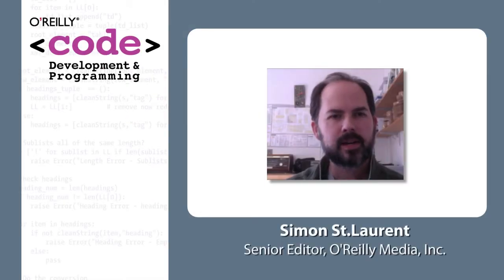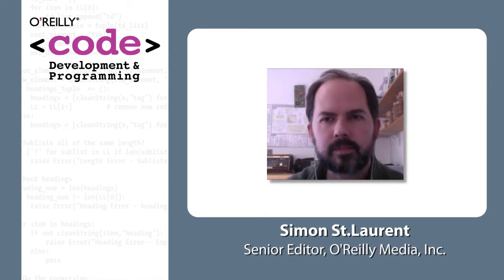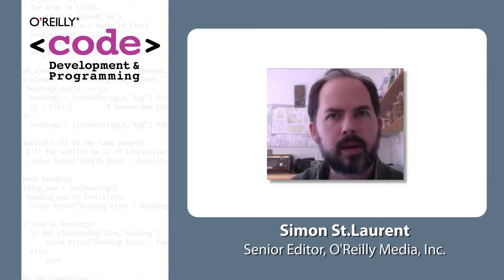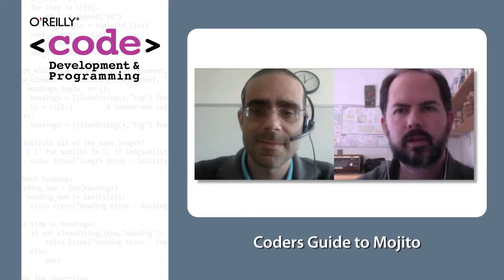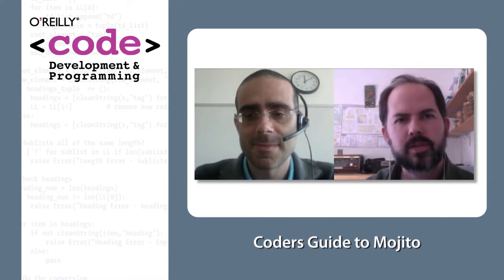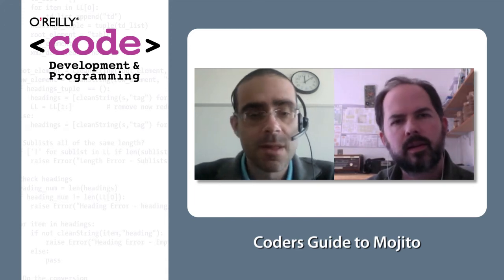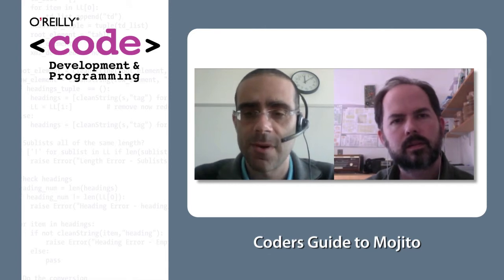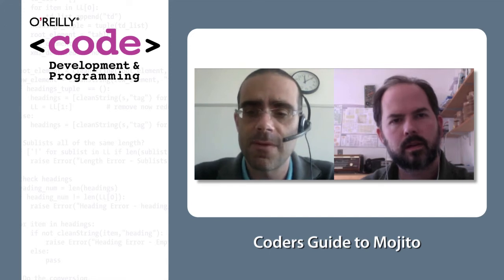Understanding Mojito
Lets you run code where it's easiest